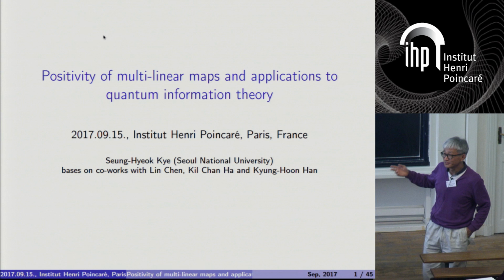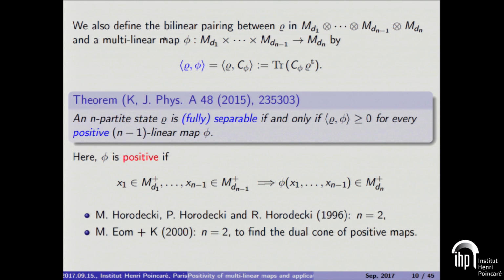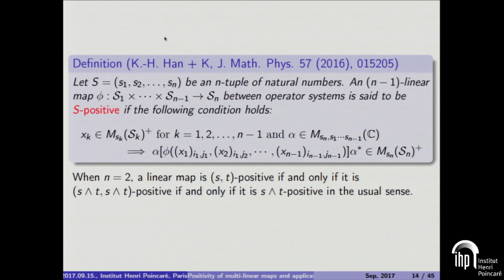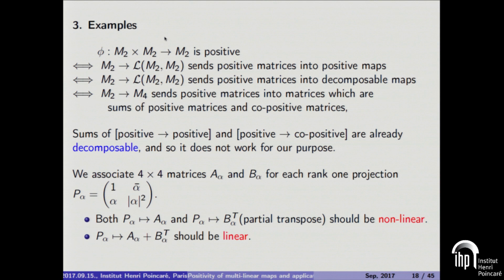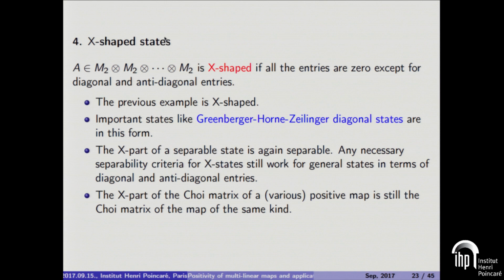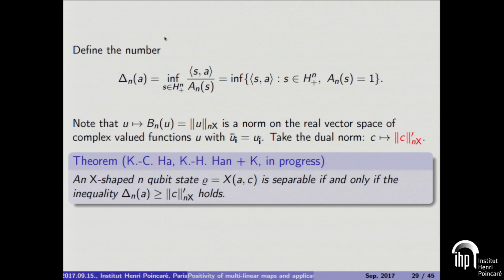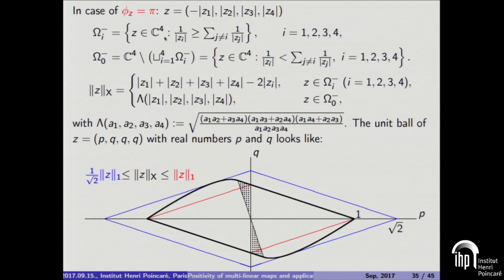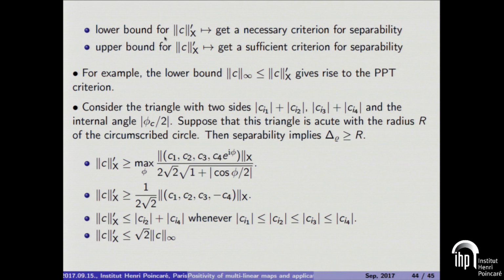Positivity of multi-linear maps and applications to quantum information theory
By Seung-Hyeok Kye (Seoul National University, Seoul, Korea)
Abstract: In this talk, we use the duality between n-partite separable states and positive multi-linear maps with n-1 variables, to give a necessary criterion for three qubit separability in terms of diagonal and anti-diagonal entries. If all the entries are zero except for diagonal and anti-diagonal entries, then our characterization is also sufficient for separability. Many important classes of three qubit states like Greenberger-Horne-Zeilinger diagonal states are in this class. We give the characterization in terms of a norm in the four dimensional complex spaces. We also exhibit examples of non-decomposable positive bi-linear maps which generate exposed rays in the cone of all positive bi-linear maps in 2x2 matrices. The exposedness enables us to detect three qubit PPT entanglement of nonzero volume.